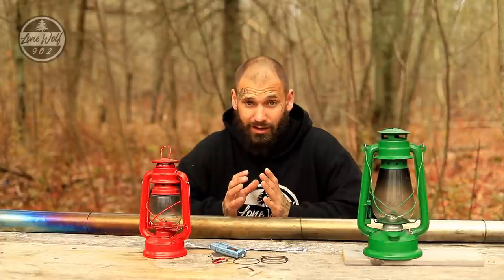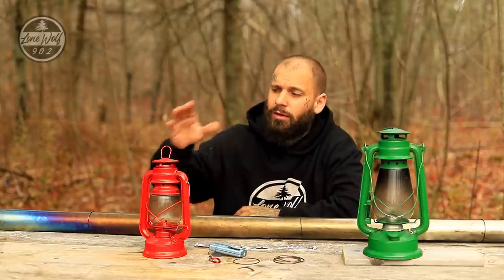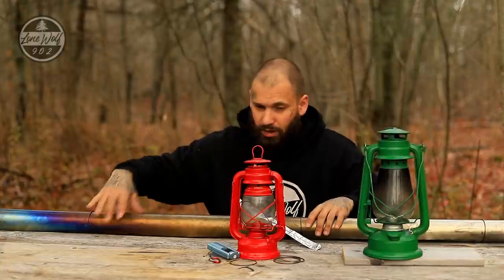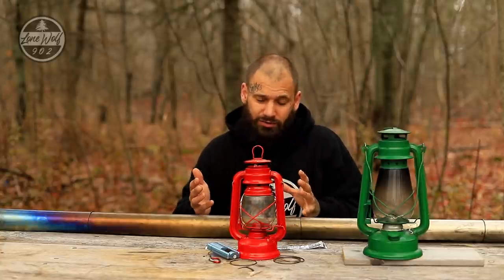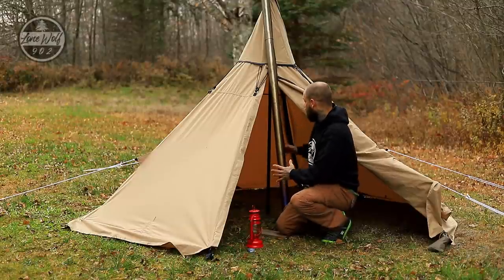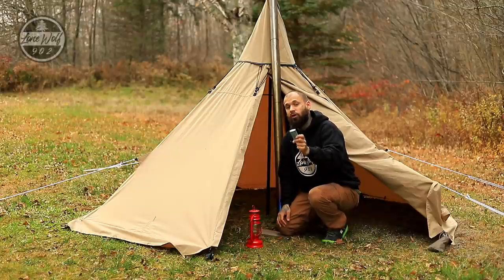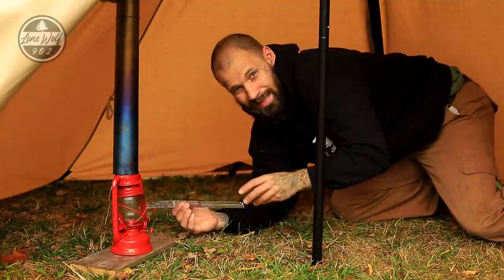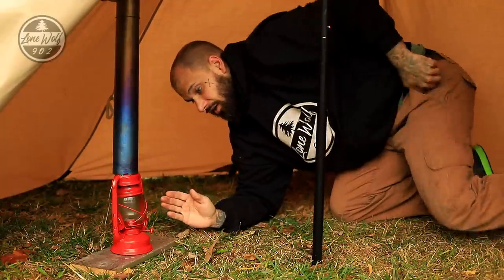Hot Tent Heated With Lantern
Hot tent heated with a lantern. diy project to see if this will keep the tent hot during winter camping. surprisingly it actually worked.

Thank you to all of the loyal viewers and proud supporters of Lonewolf902 , Your support is greatly appreciated